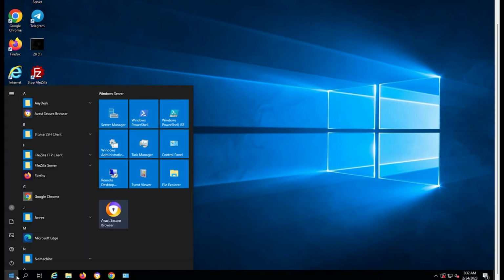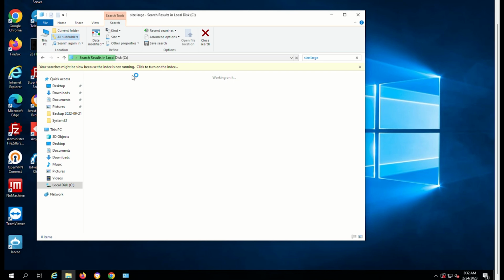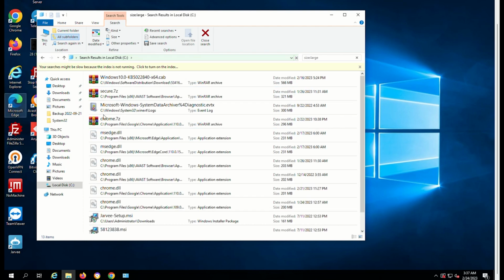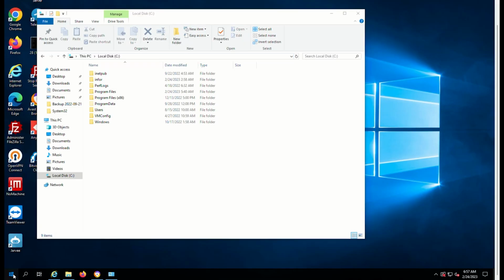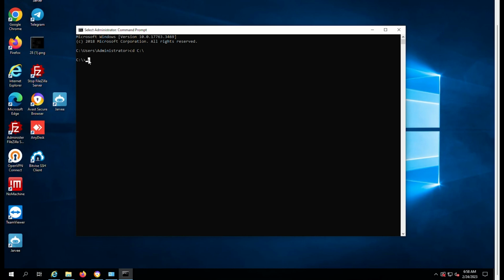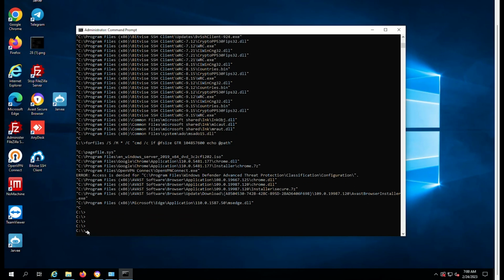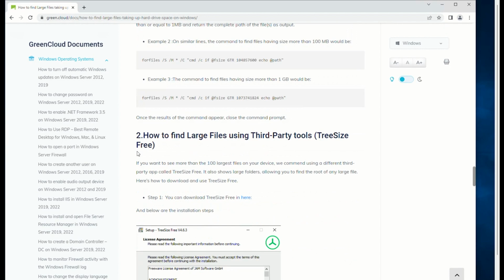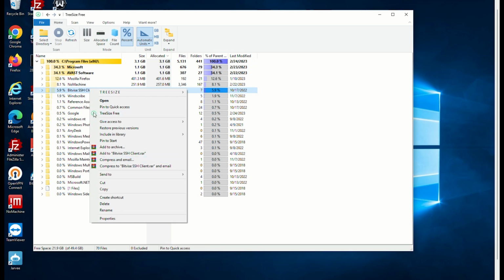How to find Large Files taking up Hard Drive Space on Windows | VPS Tutorial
When computer systems are used for a long period, memory space is clogged and Windows performance gets sluggish. If you notice your hard disk space is slowly filling up, freeing up some memory space becomes imperative. One of the best ways to start is by finding the largest files on Windows 11/10 and getting rid of them if they are no longer useful. Again, if do not wish to delete such files permanently, you can move them to an external hard drive or cloud storage so that your Windows system has enough free space and its performance is not affected.